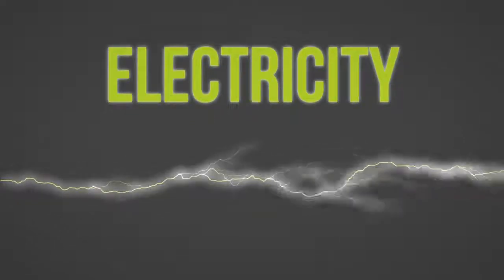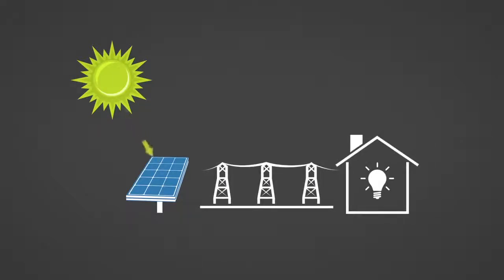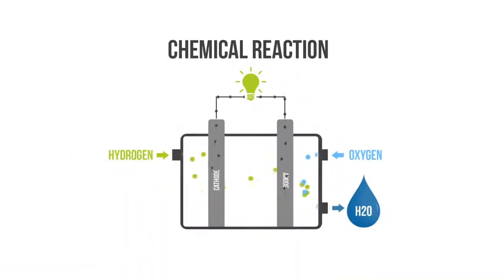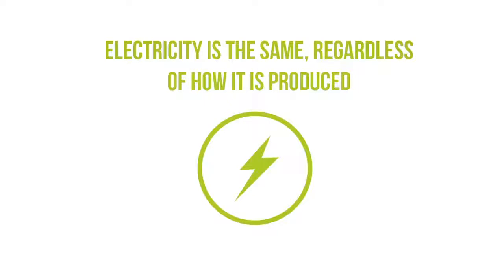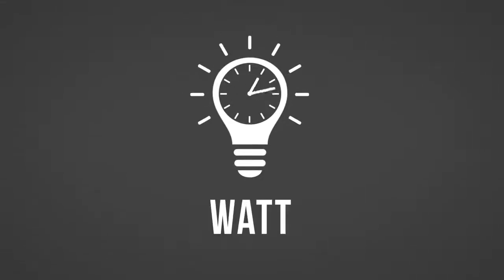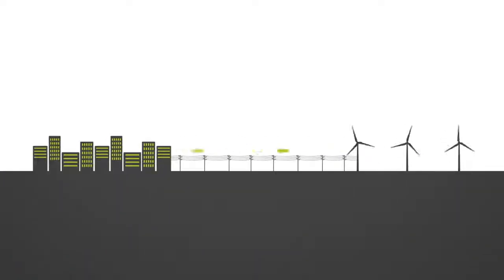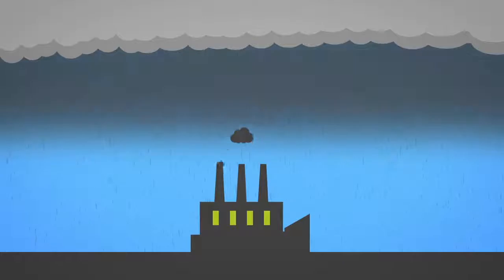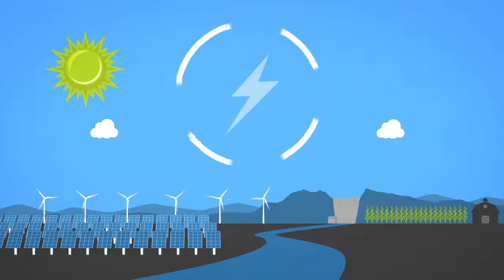Energy 101 - Electricity 101.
Energy 101 - Electricity 101 by Energy Student.

Electricity is the physical flow of electrons, referred to as an electrical current. It can be created in three main ways:
1. Electromagnetic Conversion that includes: Magnetic Fields, and Power Conversion through turbines and generators, like in the case of: air turbines (Wind or Eolic Power), Tidal and Water Power, and Steam Generators.
2. Chemical Reaction, as generated from Hydrogen.
3. Solid State Conversion, that is generated through the usage of Solar (PV) Panels.

Electricity is the same no matter how it's created, and once created it is the most versatile form of energy. Worldwide, about 40% of the energy related carbon dioxide emissions come from electrical generation.

Original video by Energy Student. Intended use for educational and cultural awareness.